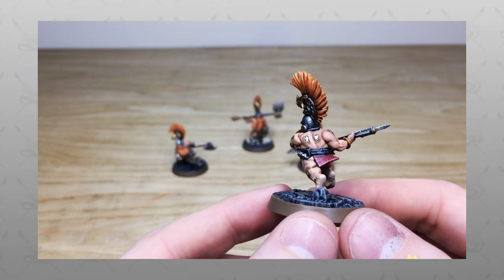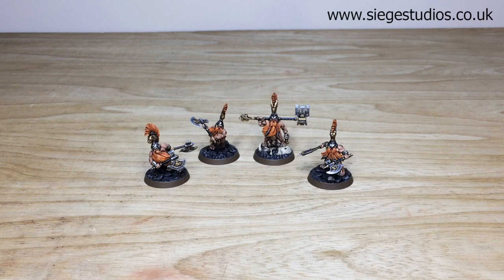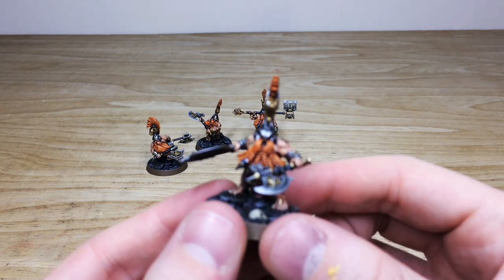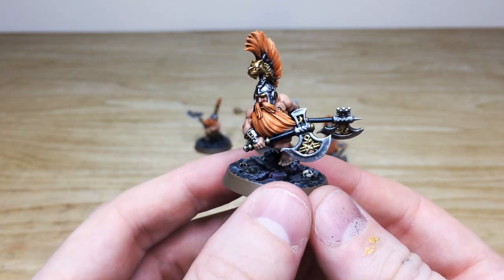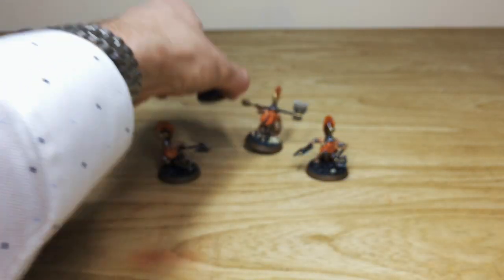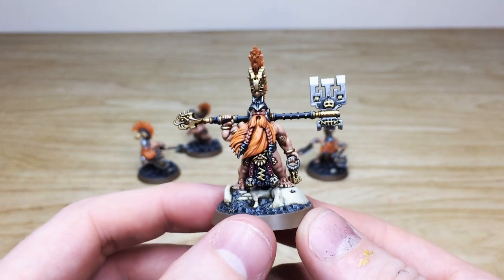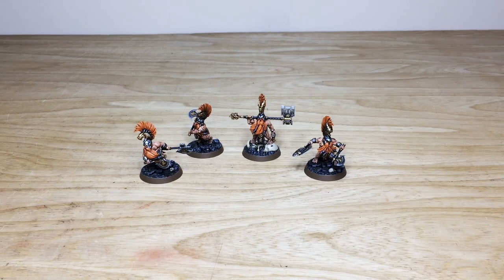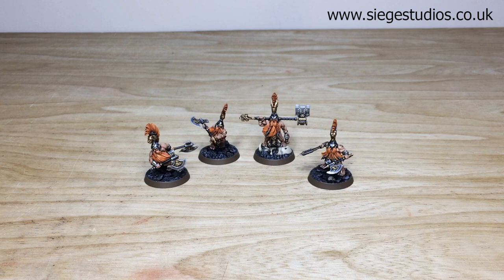AGE OF SIGMAR Fyreslayers Chosen Axes Warband - Miniature Painting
Today on the studio table we have this fantastic Chosen Axes Fyreslayers warband for Age of Sigmar / Warhammer Underworlds.

All four models are painted to our Gold painting tier, which is a high level display quality akin to box art & advertising images.